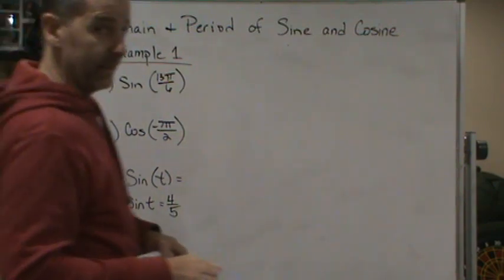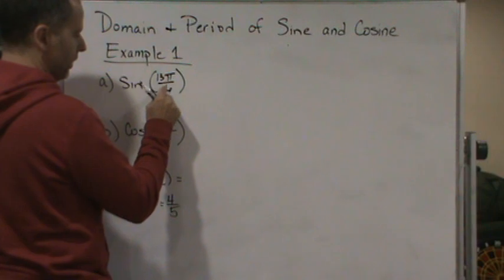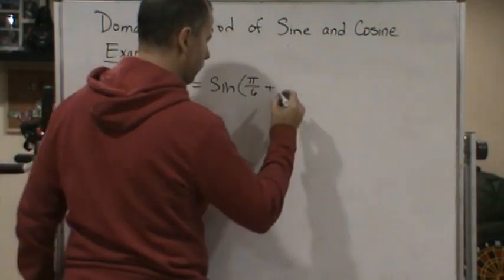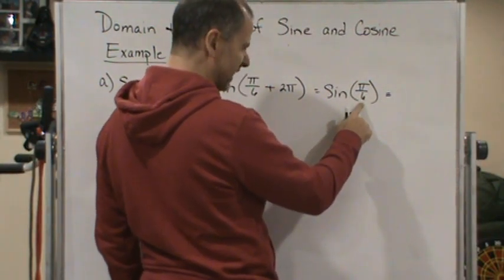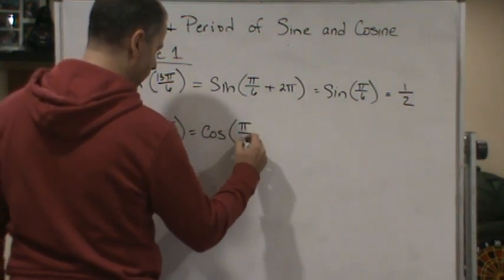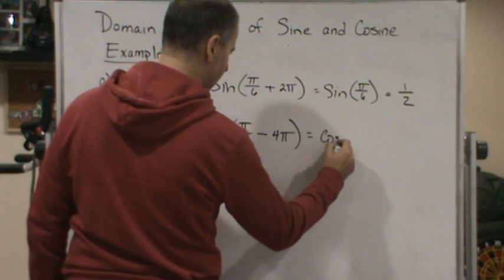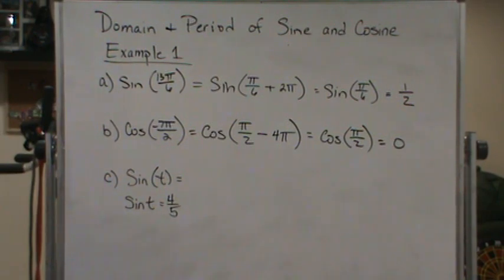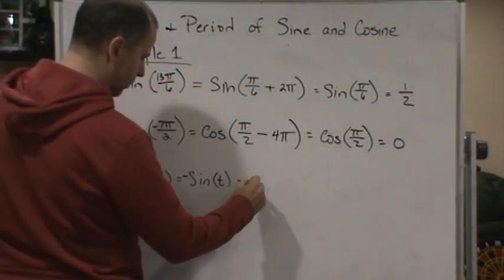MTH123 Trigonometry The Trigonometric Functions Domain and Period of Sine and Cosine Ex1